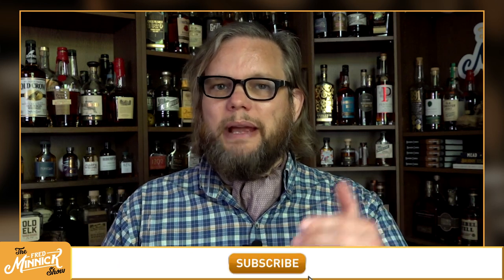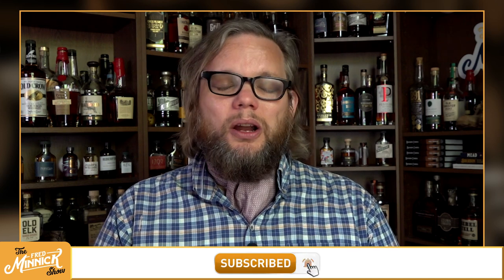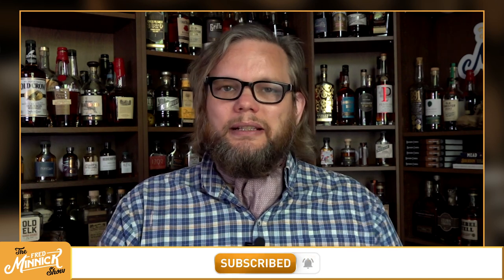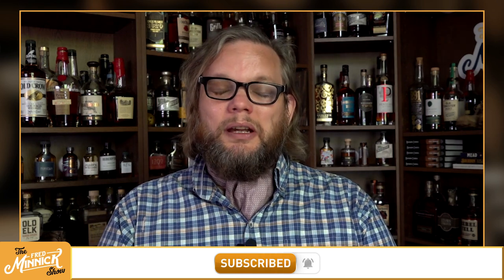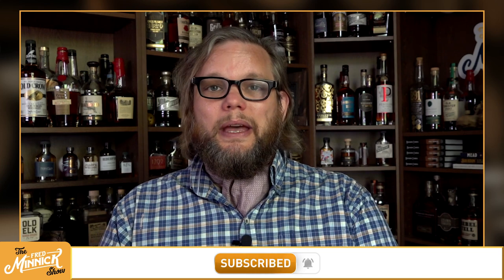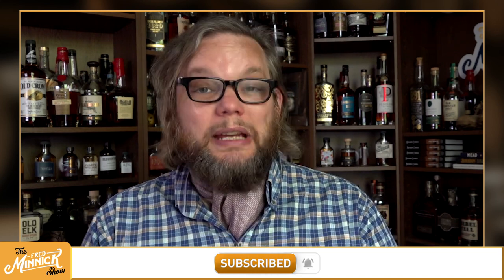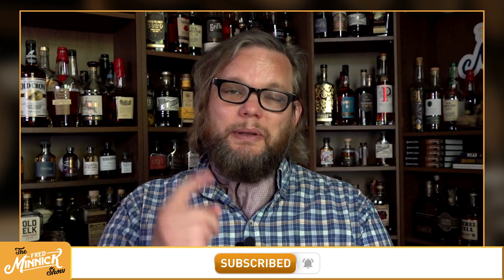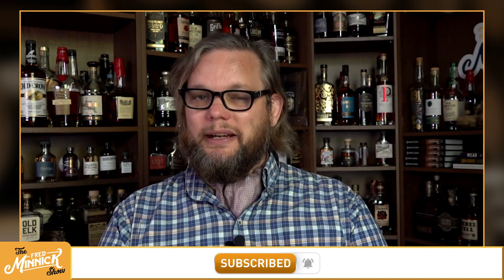Cedar Ridge: This Iowa Bourbon Is Absolutely Delicious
Cedar Ridge has a new bourbon on the market--a cask strength, their first. I taste and fall in love.

FOLLOW FRED